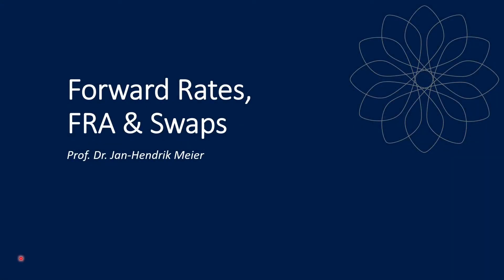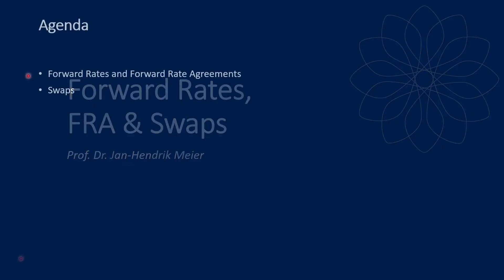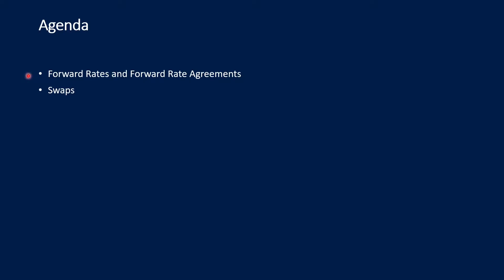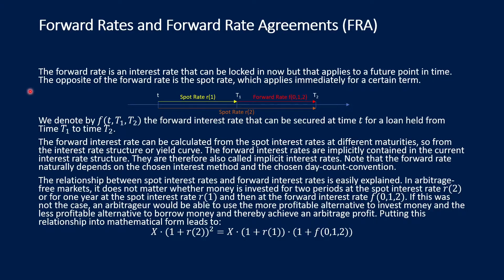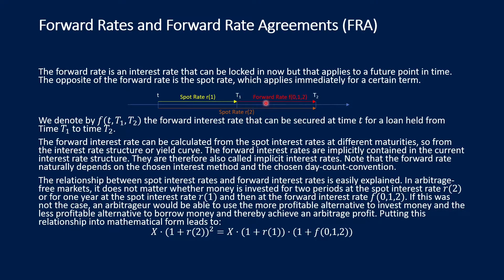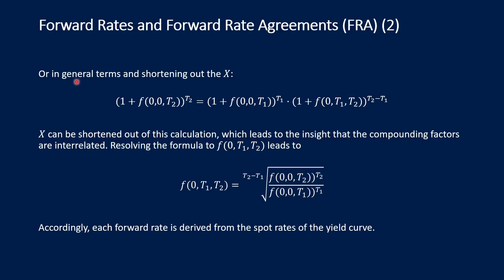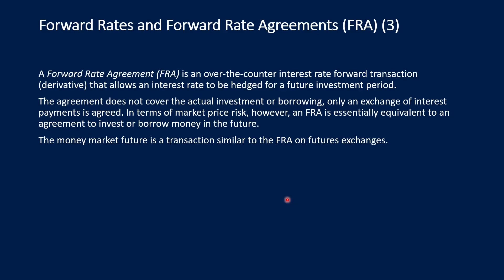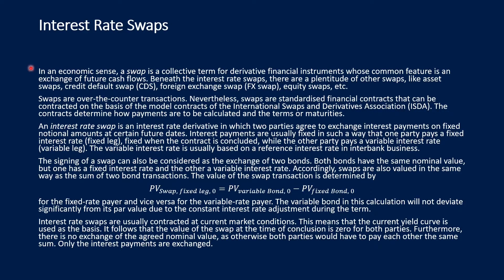Forward Rates, Forward Rate Agreements & Swaps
In this video, I explain how to calculate forward rates form the data of a yield curve and I explain Forward Rate Agreements and Swaps.